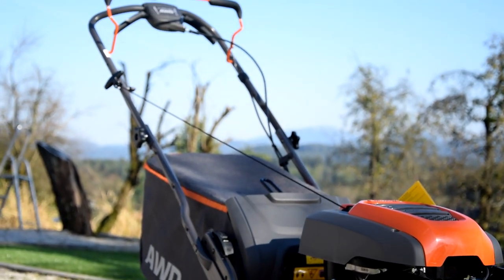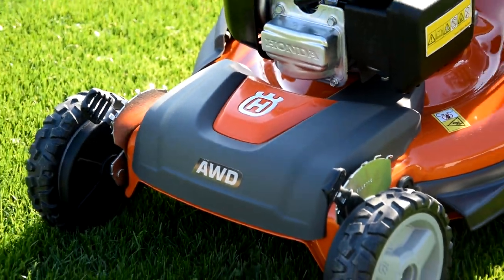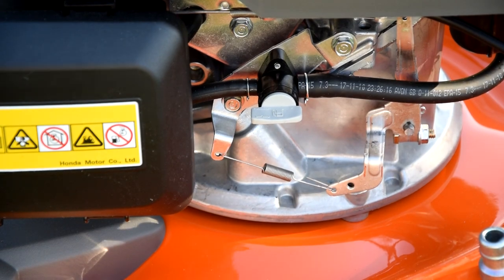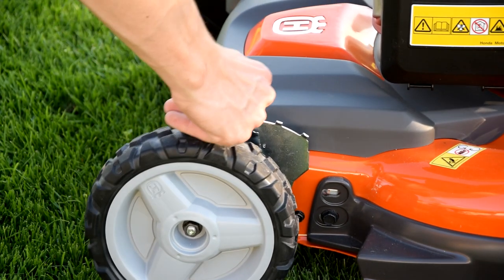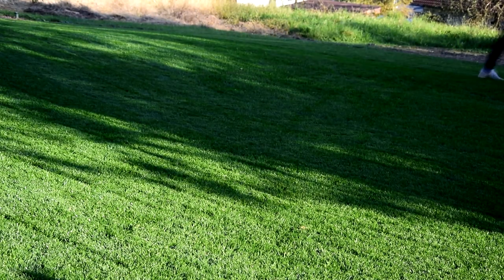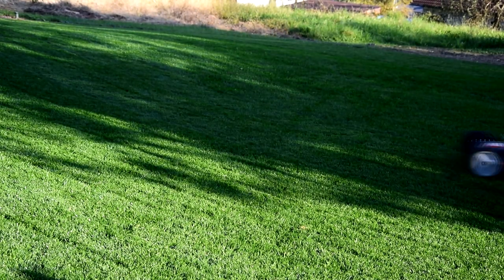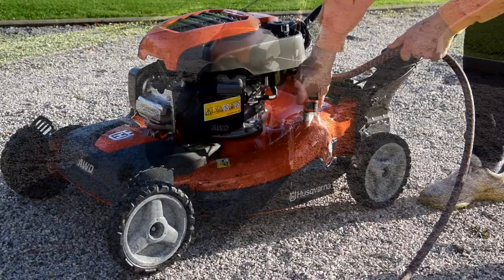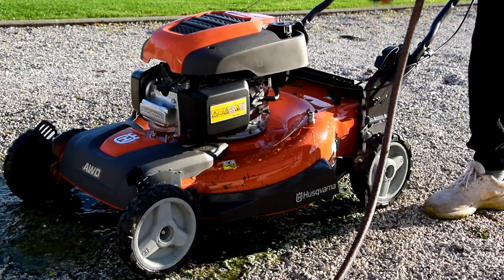Husqvarna LC356 AWD Review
In this video i am reviewing a walk behind lawn mower Husqvarna LC356 AWD. AWD means All Wheel Drive.
Efficient lawnmower with a basket, with a unique AWD drive on all bikes. Especially suitable for large gardens with slopes or for less commonly mowed surfaces.
The drive system is controlled via the innovative TwinControl system, and all the same it drives a powerful OHC engine with a light start function. The LC 56-series combines three types of mowing in one machine to choose from.

Engine manufacturer : Honda
Drive system : AutoWalk ™ 2
Mowing methods : Picking / BioClip® / Side ejection
Cutting width : 56 cm